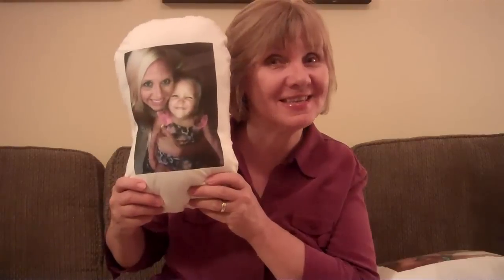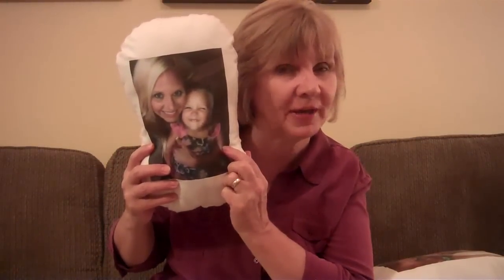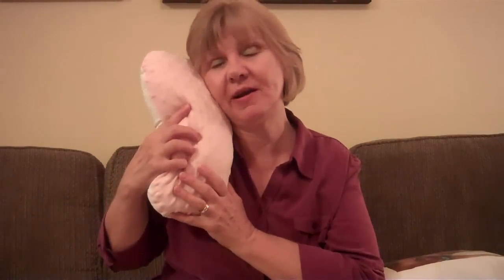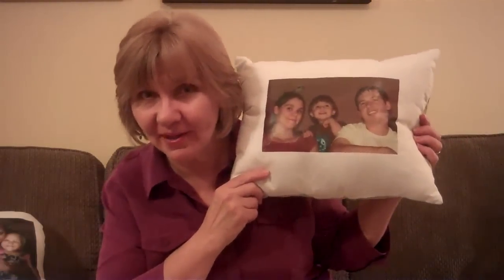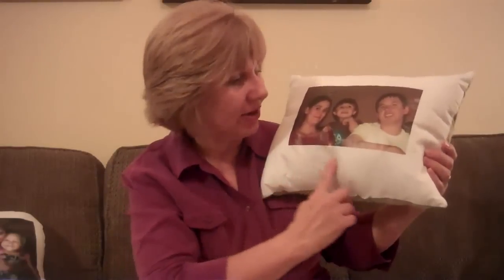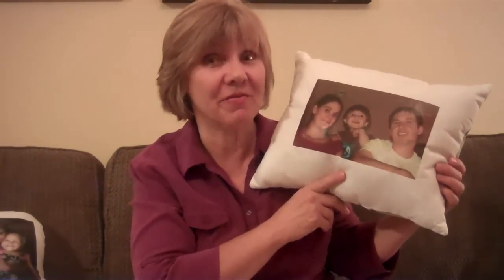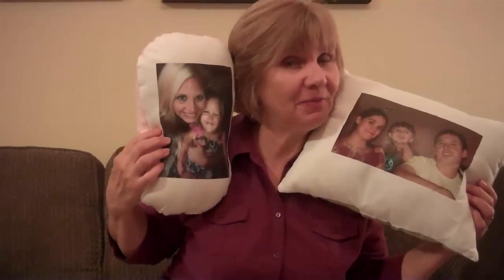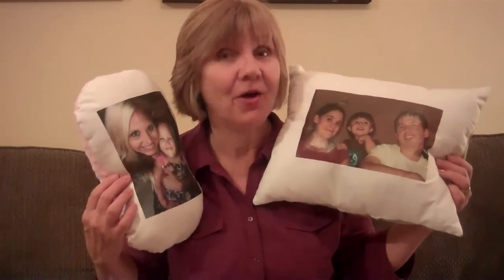Picture Me Pillows Introduction